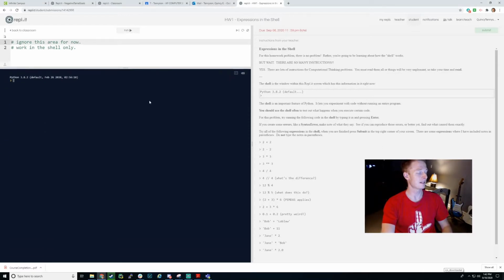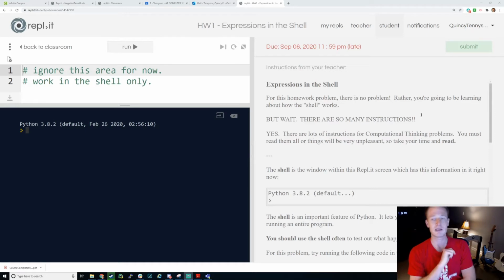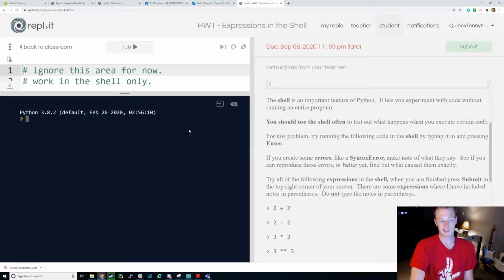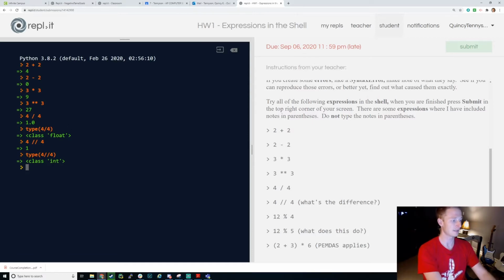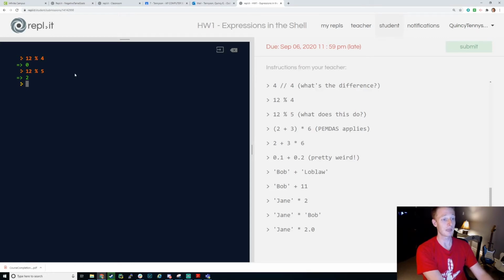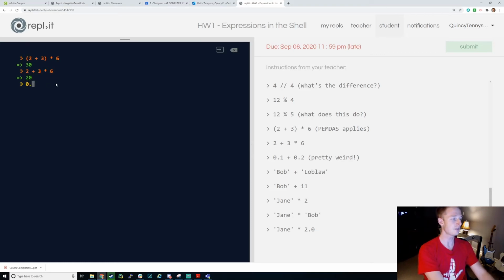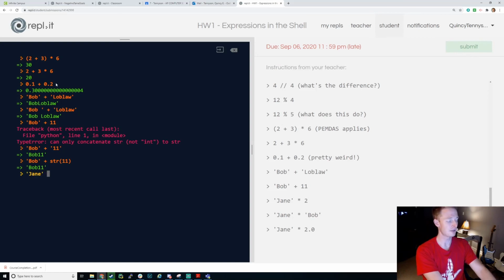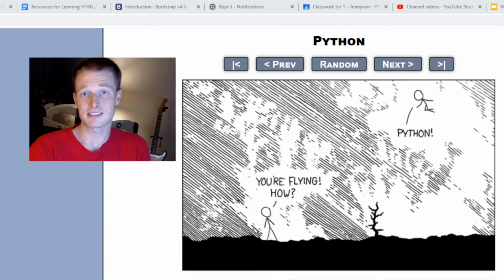Homework 1 Review - Expressions in the Shell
In this video we discuss the "Expressions in the Shell" assignment.